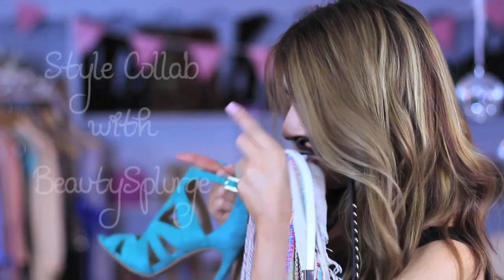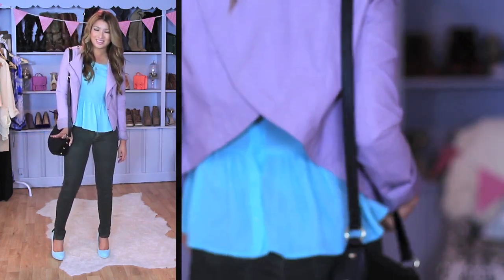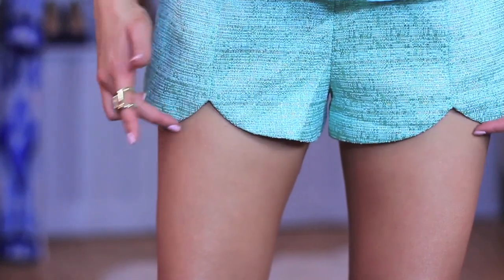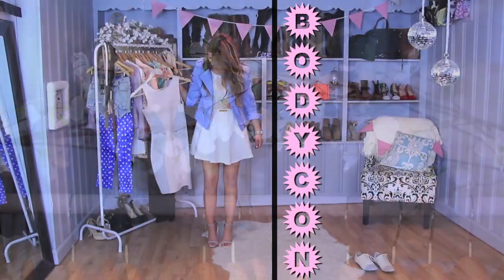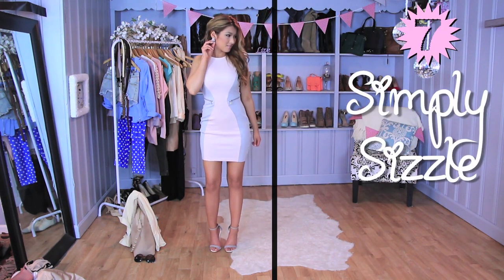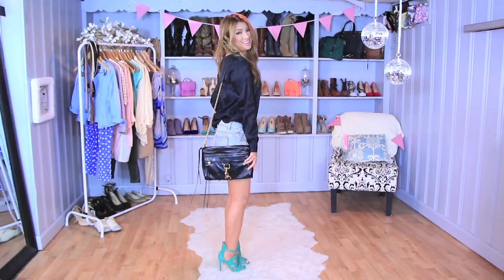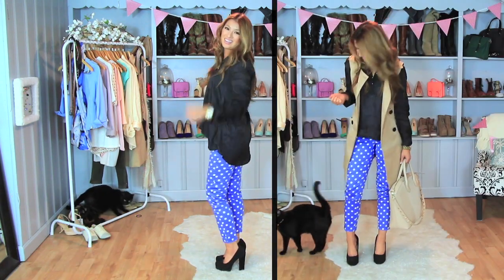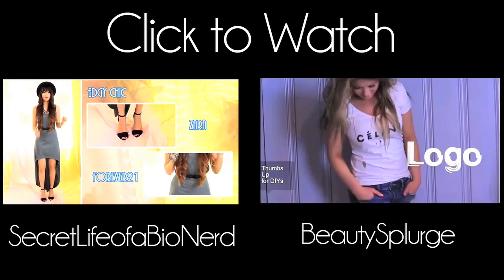Spring LookBook Basics Haul w/ Secretlifeofabionerd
♥♥♥Beauties, EXPAND FOR OUTFIT DETAILS!

Missed me? K.L aka Secretlifeofabionerd and I put together our must-have basics for spring. We wanted to stay affordable and choose Forever21 as one of out favorite place to pick up new trends.

Secretlifeofabionerd's Info:
M A I N C H A N N E L
I N S T A G R A M: SLOABN
V I N E: Secretlifeofabionerd

Sleeveless High-Low Dress: $12.80 Sold Out BUT OTHER OPTIONS

Intro look:
-Zara skinny jeans, LoveCulture knit top, forever21 pumps

-H&M earrings
-Zara skinny jeans
-H&M Crossbody
-H&M studded crossbody bag

-Asos sandal heels
-H&M satchel
-Urban Outfitter Sunglasses
-Asos Shoes
-H&M Earrings
-F21 Ring

- YSL glossy stain in #18

♥What do I film and edit with?
-Canon T4i camera with 50mm f1.4 and 18-135 STM lens

FTC: I purchased the spring essential items for this video.